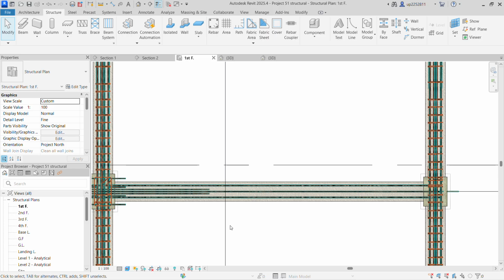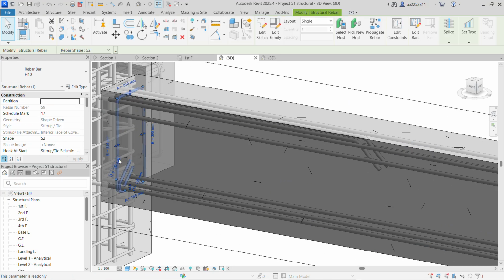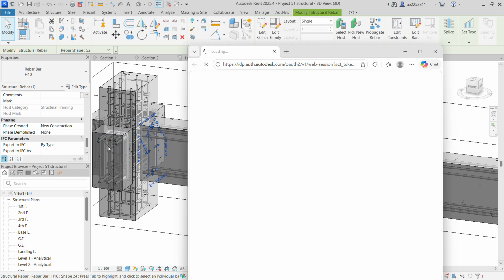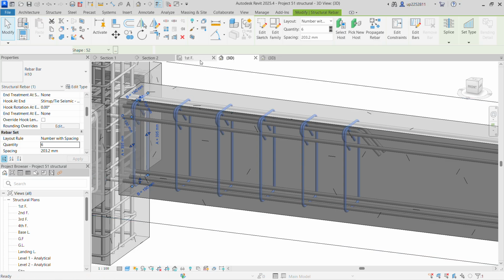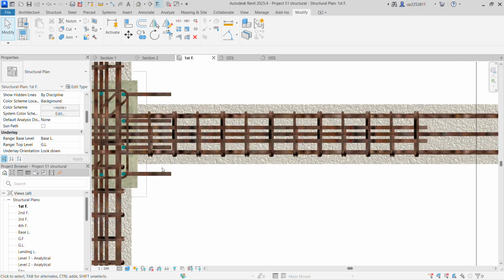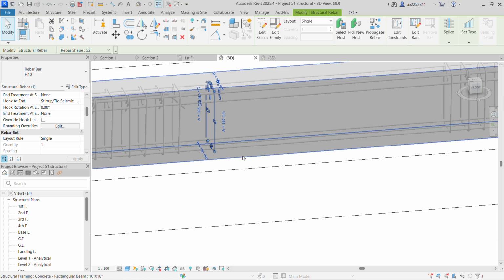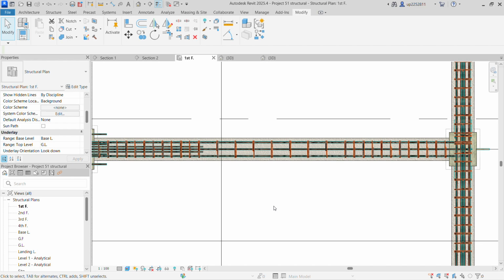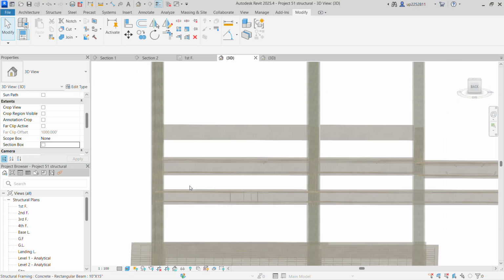Beam Stirrups Explained | Zig-Zag Placement, Spacing & Crack Control in Revit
In this video, I explained the practical use of stirrups in beams, including zig-zag placement, minimum spacing at supports, economical spacing at midspan, and their importance in earthquake resistance. I also discussed how cracks develop in beams and how proper detailing can control them.